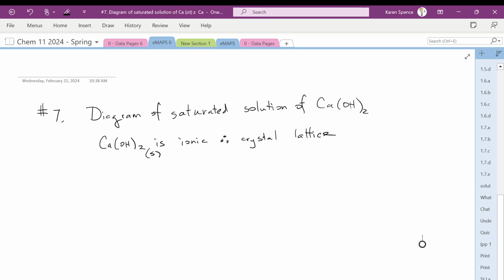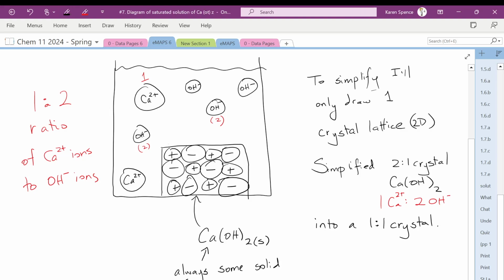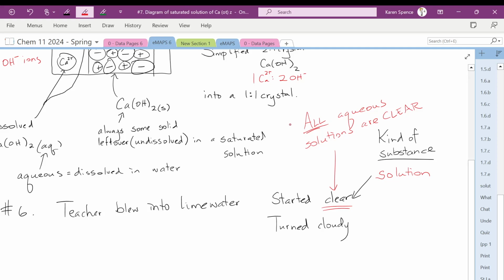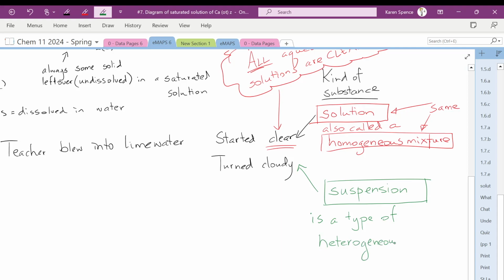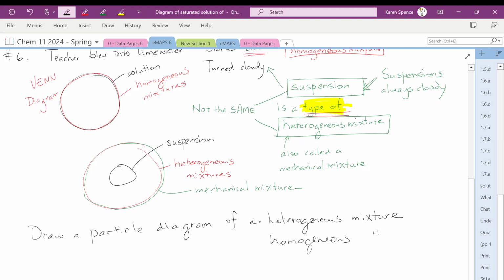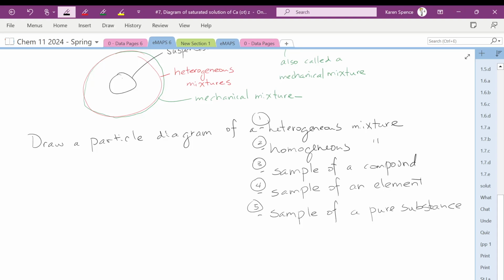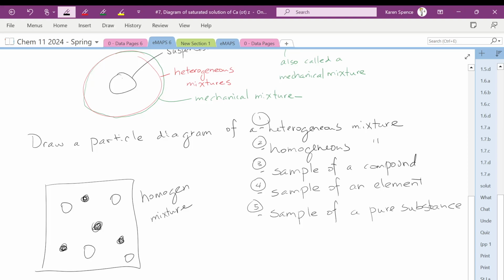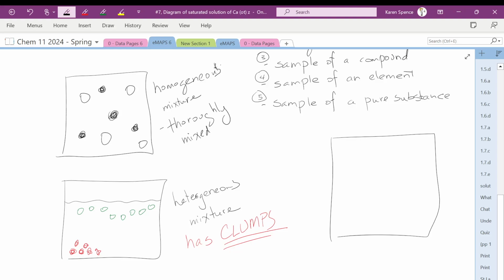2024-02-21 Going over questions 6 & 7 from lab - good vocab review for test.